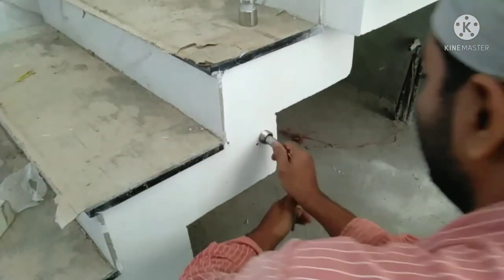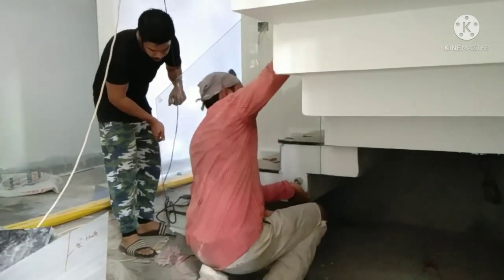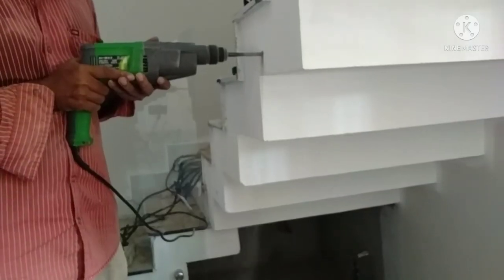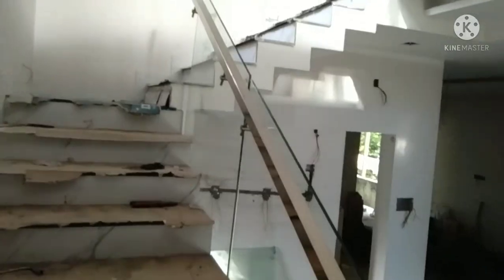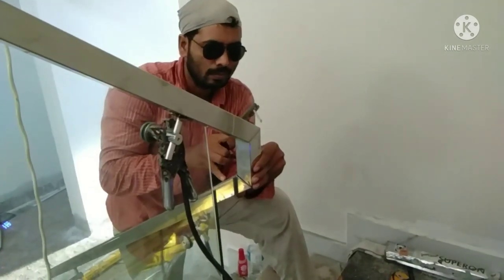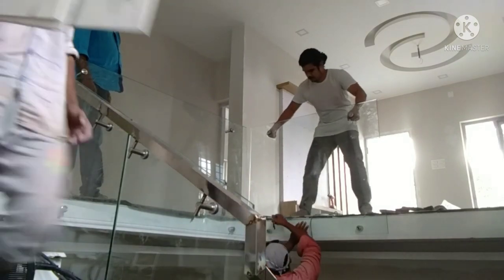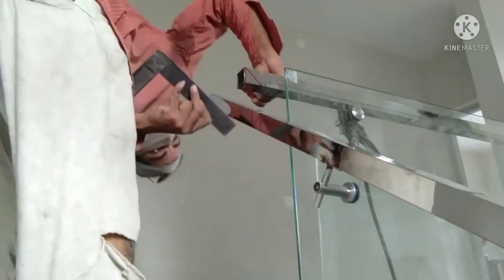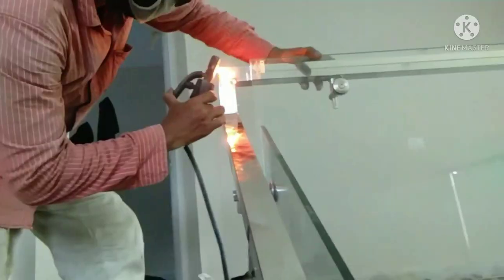Stainless Steel glass handrail staircase railing full installation process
MATERIAL ENQUIRY
tempered glass square feet10mm145
V tuff Edayar
point fitting 250
L jula 180
anger bolt 1no Stainless Steel 27

Best quality steel pipe and fittings
EVON STAINLESS STEEL
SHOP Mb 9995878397